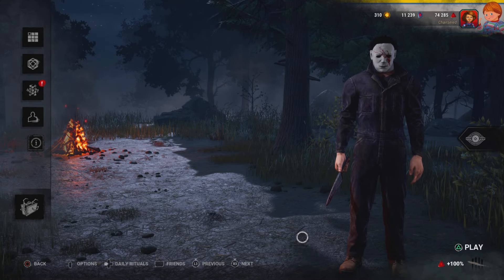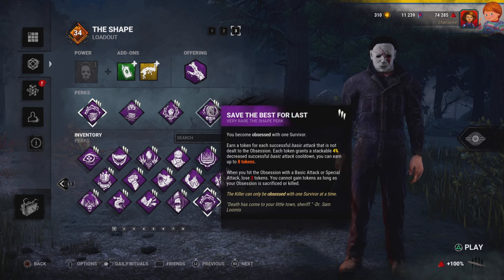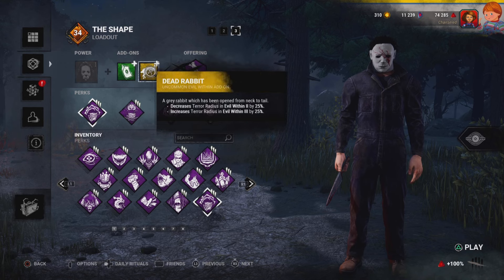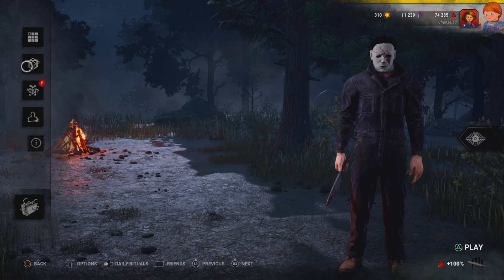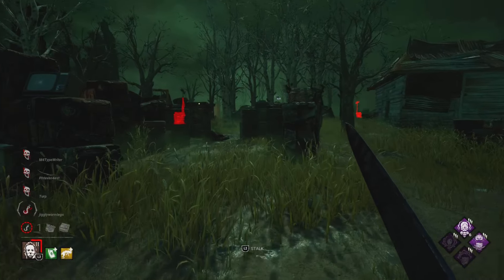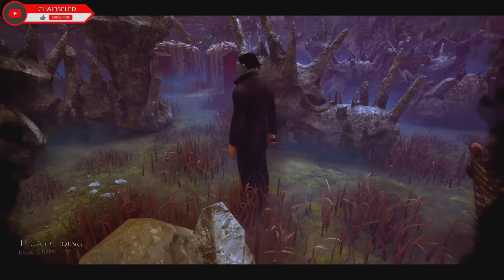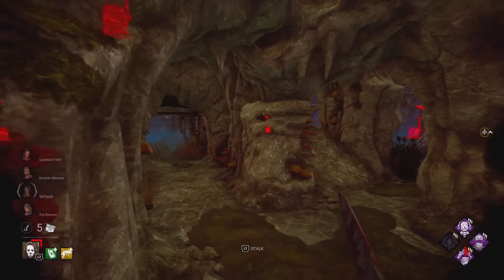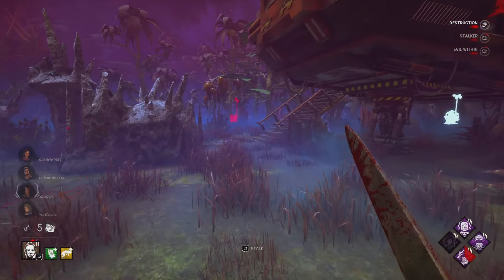THE GRIM EMBRACE MYERS BUILD! A DBD Myers Build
Love the new Grim Embrace? Love the boogeyman, Michael Myers? Love builds for him that would help or be at least a lil fun? Well step right up, step right up, don't be shy! For the low price of a like button and subscription, you can have a new Grim Embrace build FRESH OFF THE LINE!!